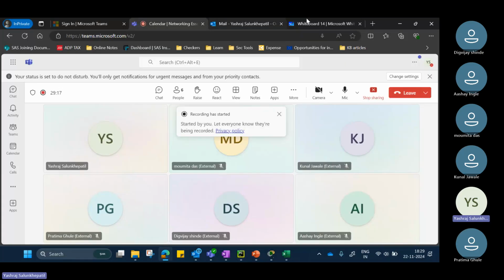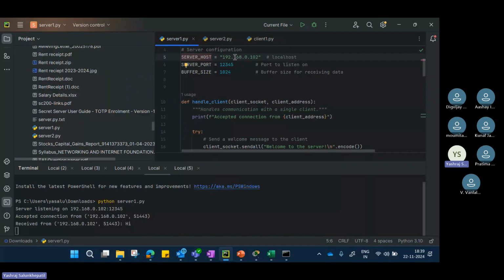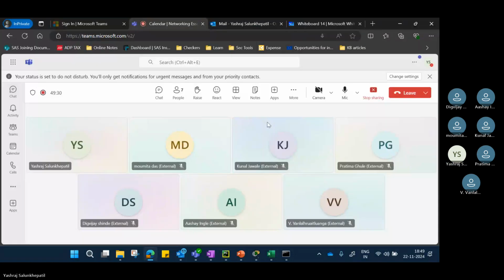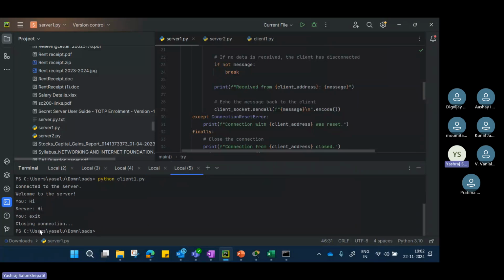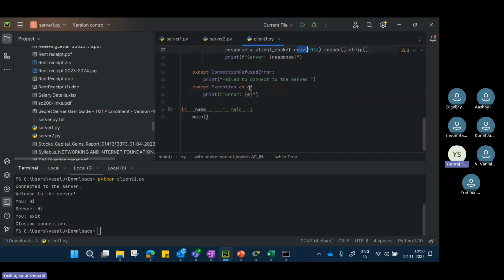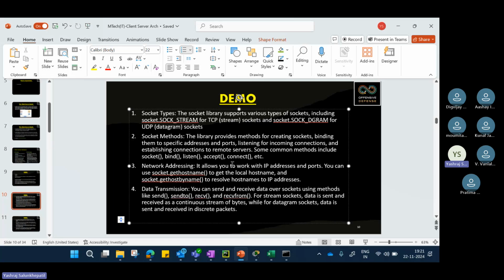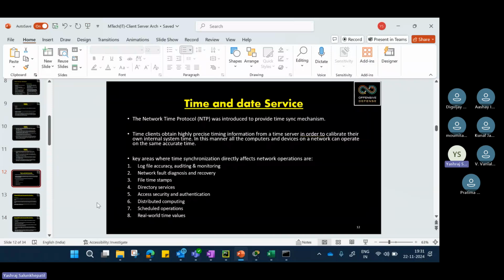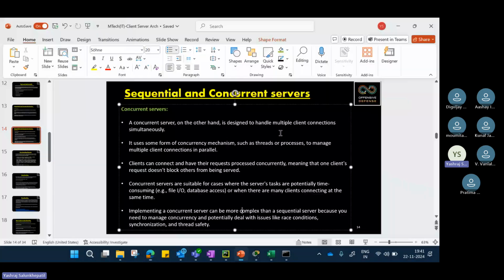Networking and Internet Foundations lecture 22